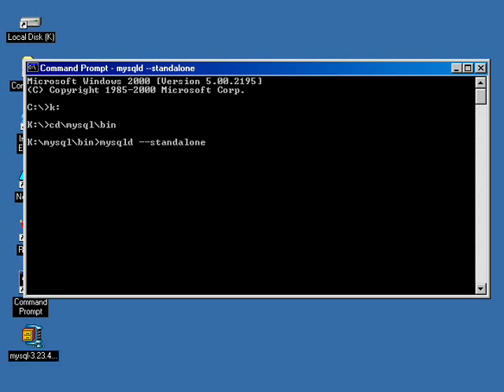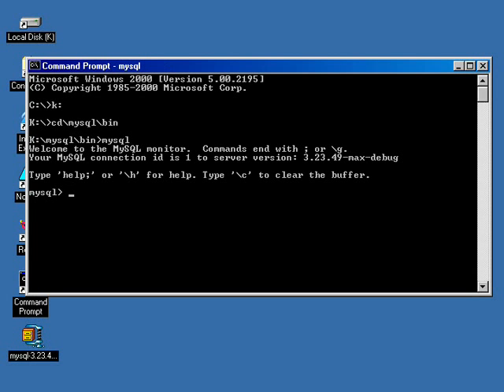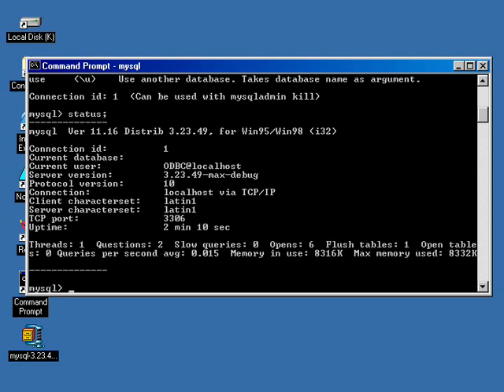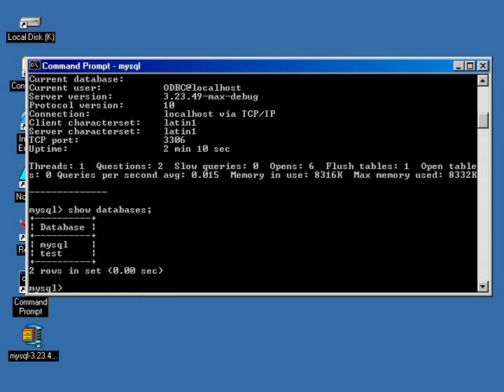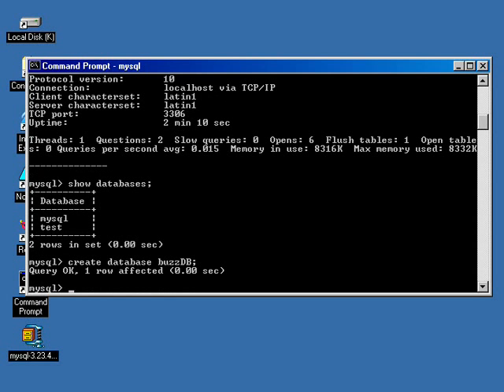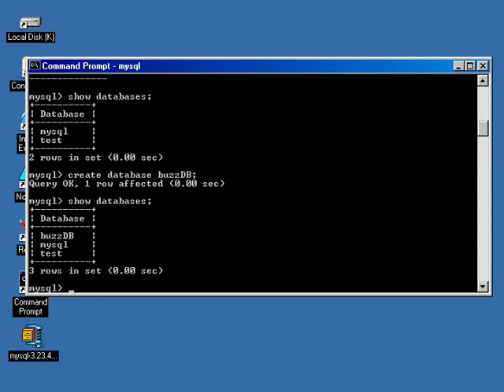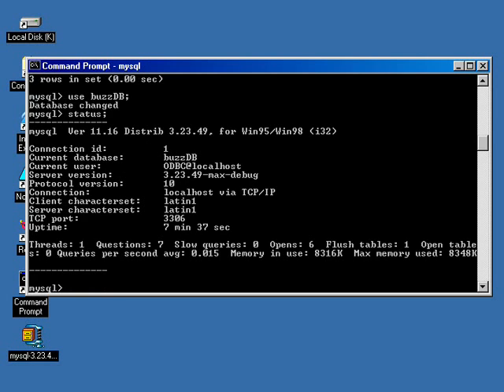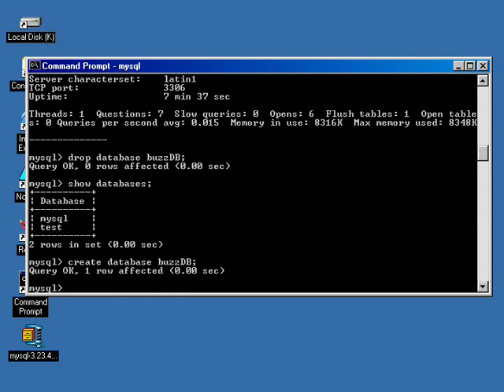PHP & MySQL Course 07 Intro to DATABASES